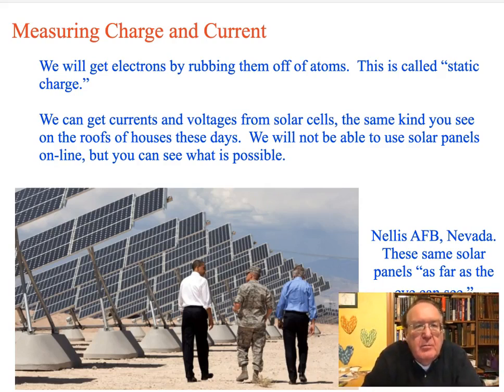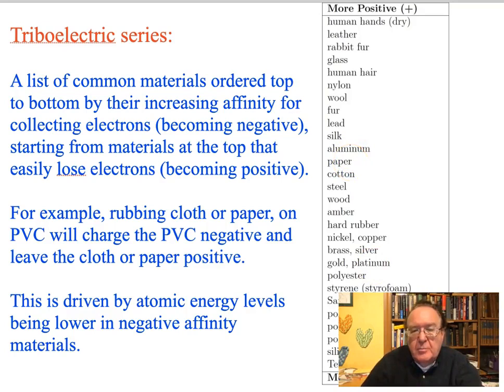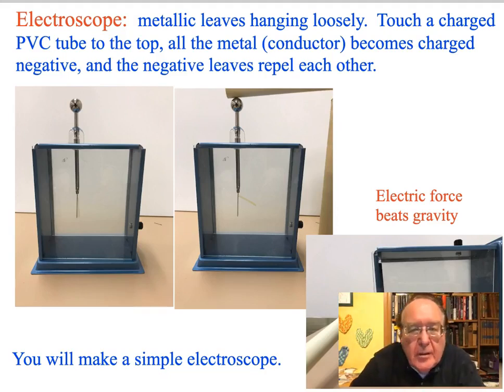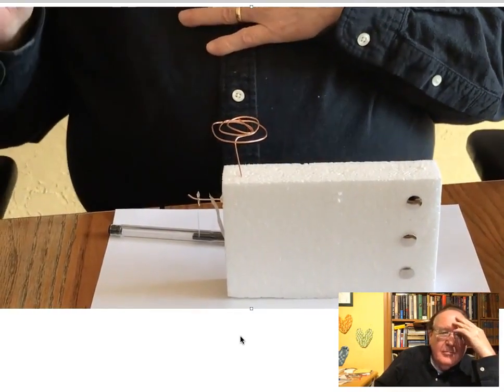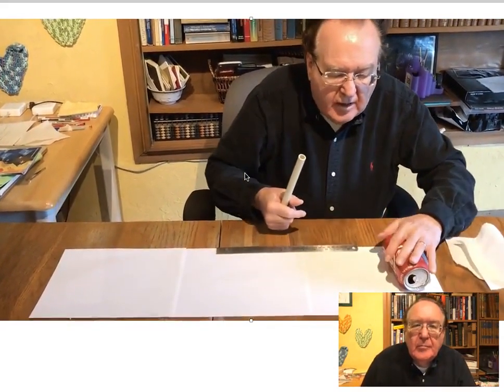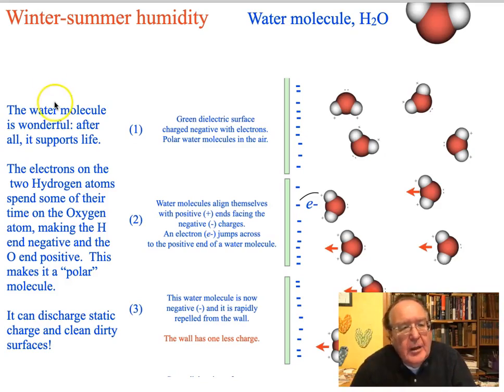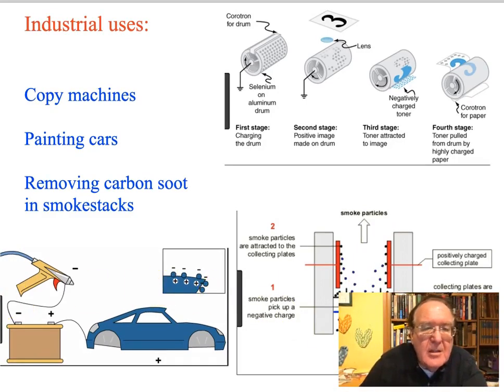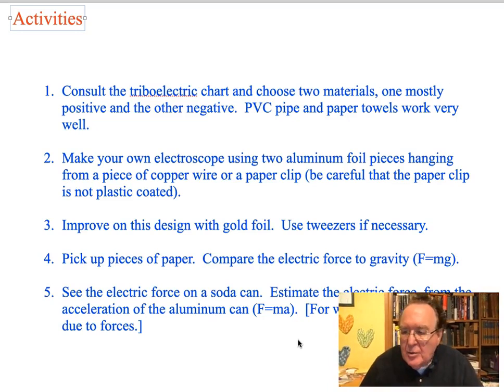[Lecture 4] Charge & Current